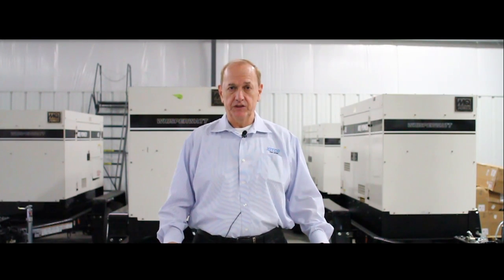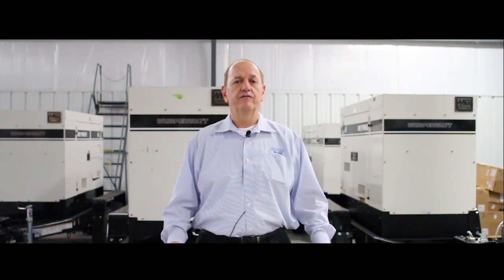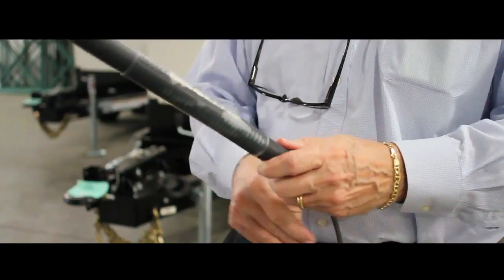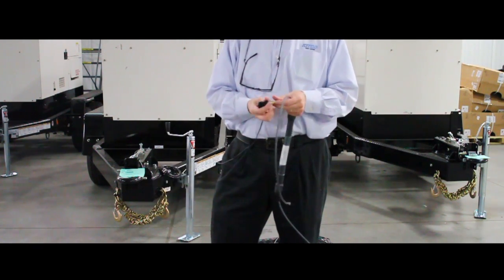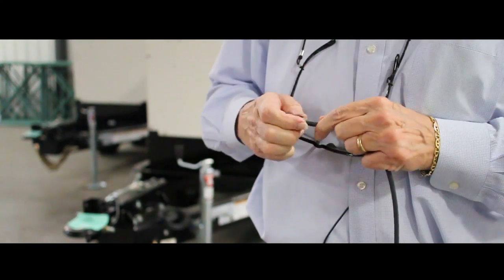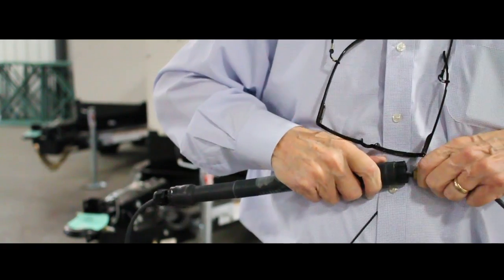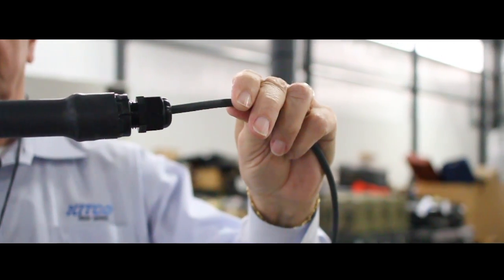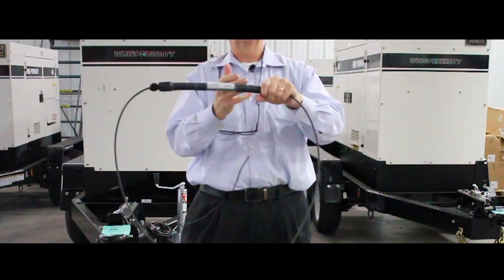The KITCO Fiber Optics MFOCA Maintenance Kit